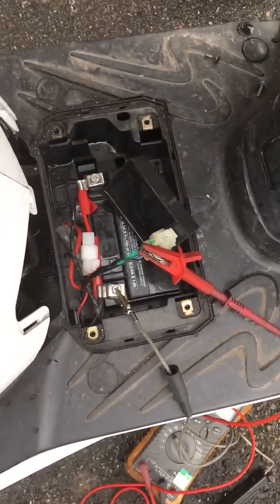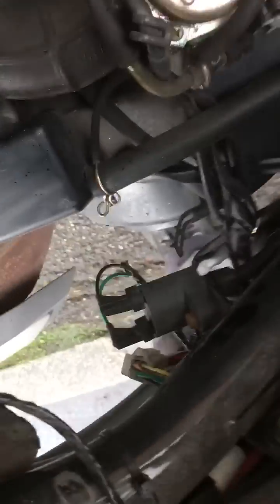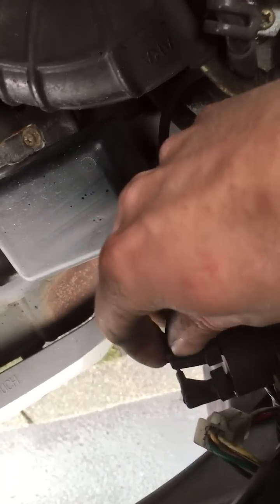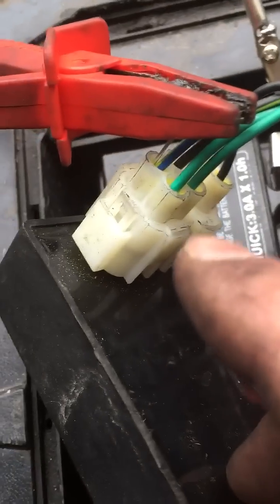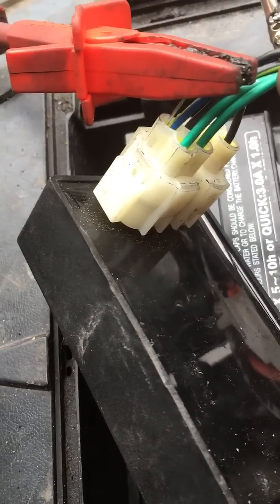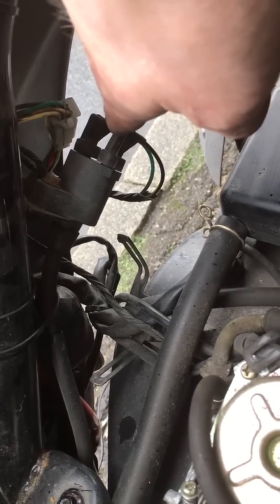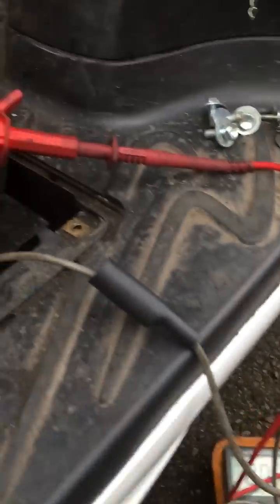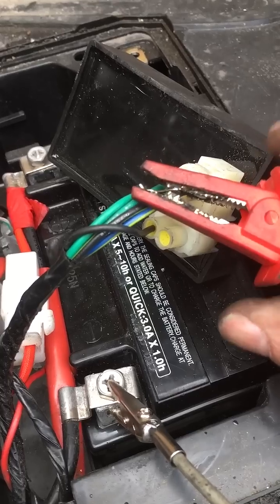Testing a CDI unit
How to test a scooter capacitor discharge ignition (CDI) unit